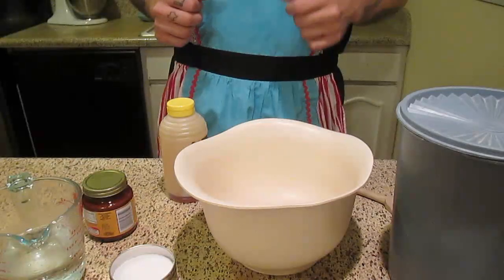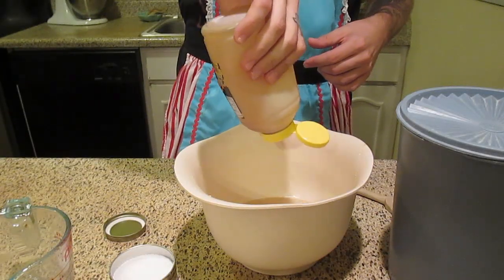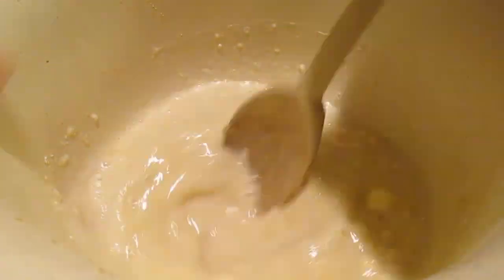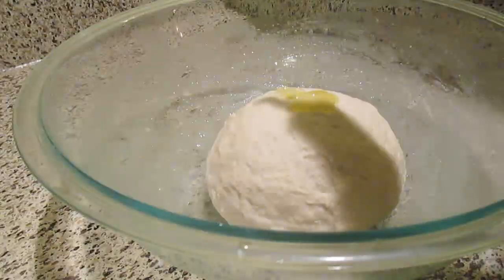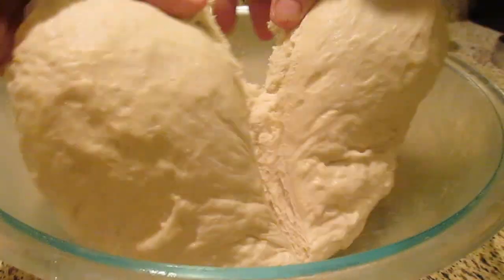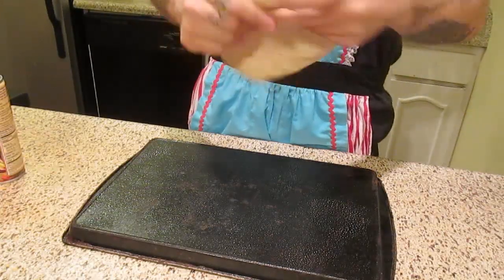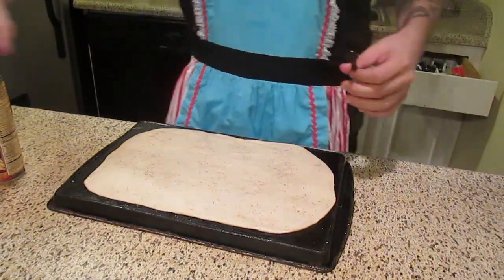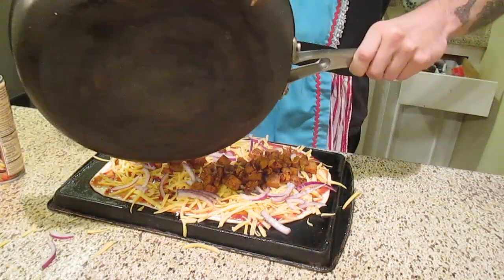The Anarchists Cookbook - How To Make Revolutionary Pizza Dough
The Anarchists cookbook seeks to share with the world some simple ways we can take back our power from the people who have used it to abuse us and also to bring more pizza into the world.